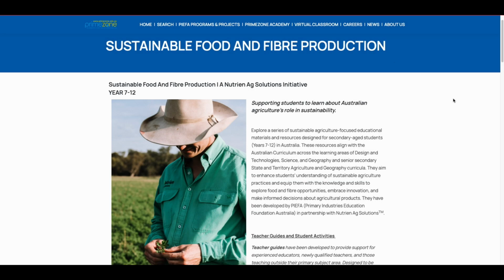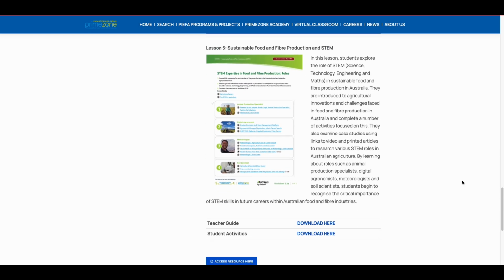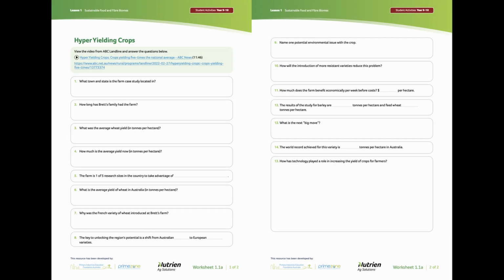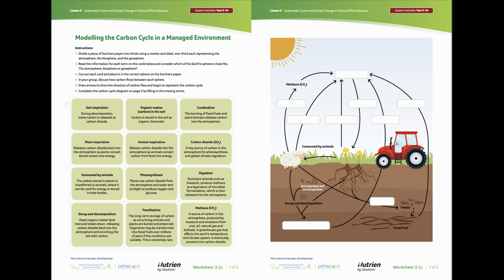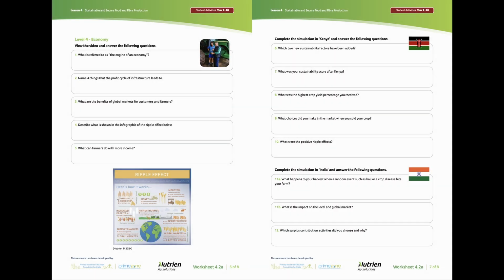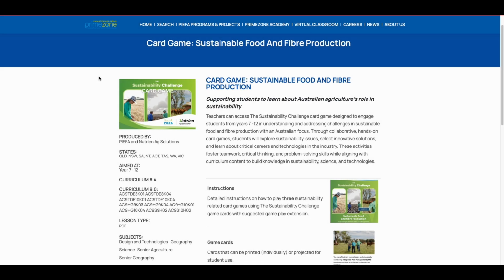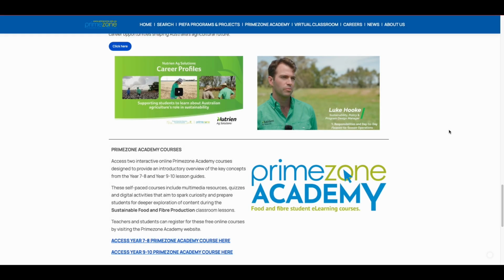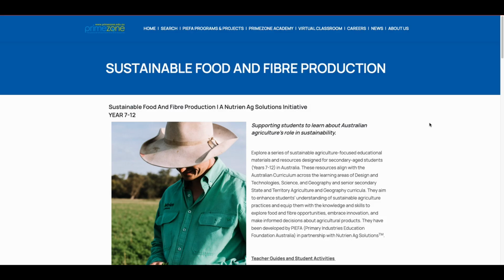Sustainable Food and Fibre Production | Year 9-10 | Teacher Professional Development Webinar